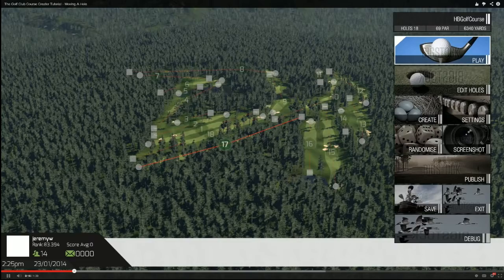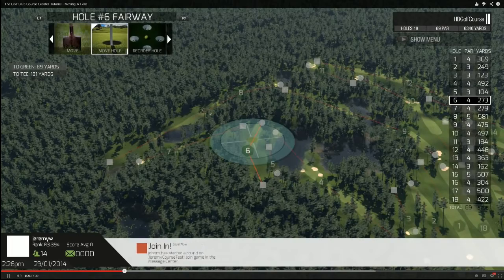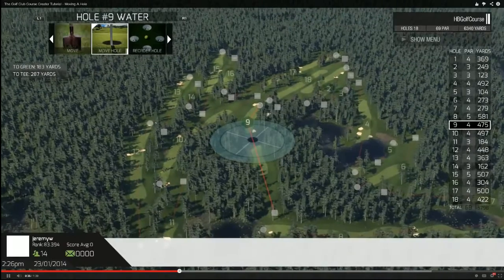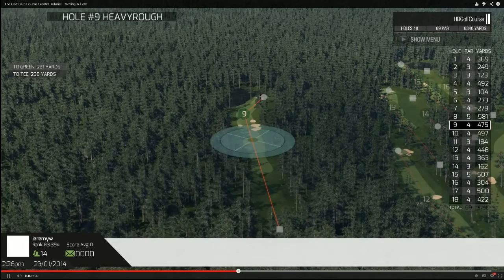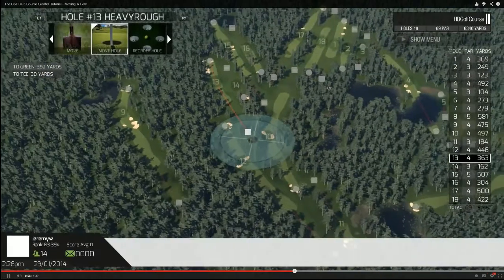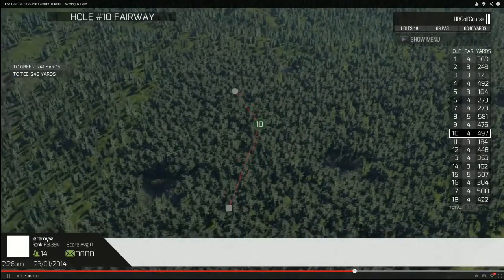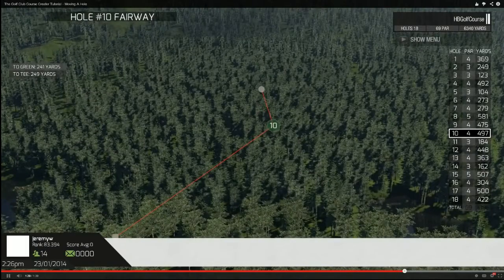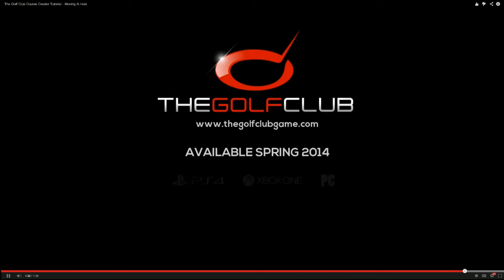The Golf Club - Moving A Hole Tutorial